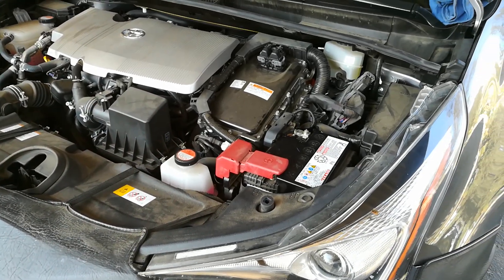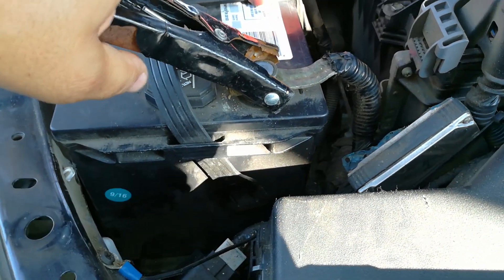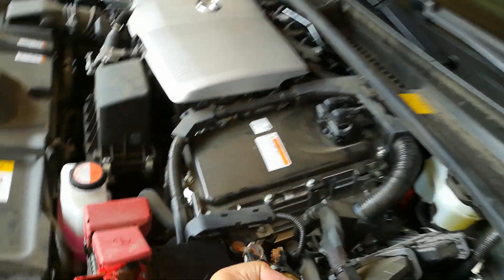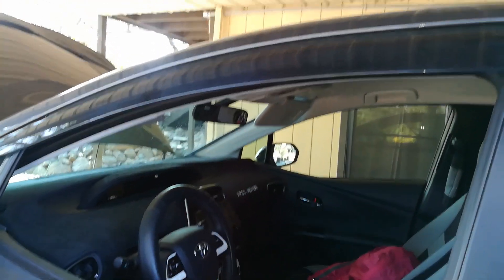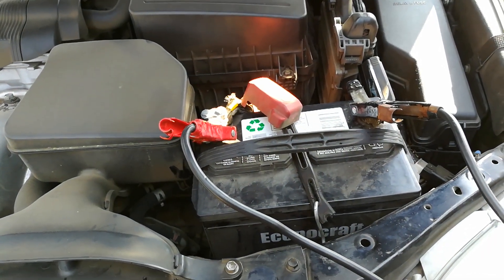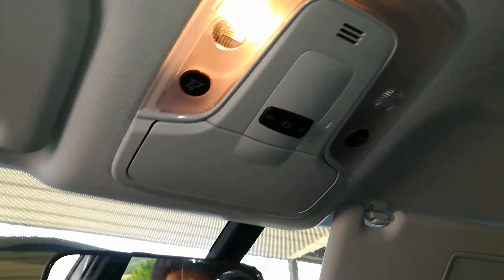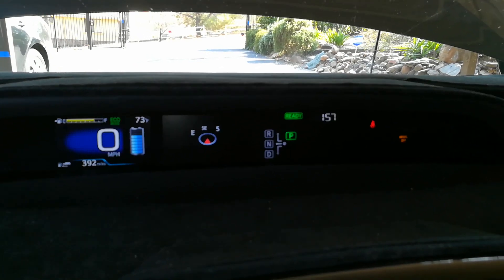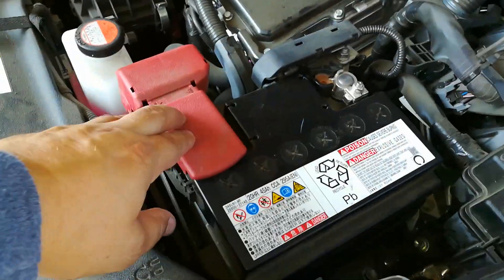▶️Jump Start Any Car, Find Out Why the Battery Died, How to Prevent it from Reoccurring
▶️▶️Watch this video before you attemp to jump start ANY vehicle

How to Jump Start Any Car, Hybrids, Benz, BMW
▶️▶️Link to great Jumper Cables
Fits top and side post batteries. Sufficient CCA
Twice grip design for better conductivity and tension.
UL listed and atamped. Ideal for use with full size cars and cargo vans, mid-size pickup truck and freight hauling vehicles.
Patented design of inside tongue for double connection with battery terminal.
TPR material of cable, low temperature resistance (-25C/-13F). Luxurious carry bag for free.

how to jump a vehicle
how to jump a toyota prius
how to jumps a jaguar
how to jump a land roover